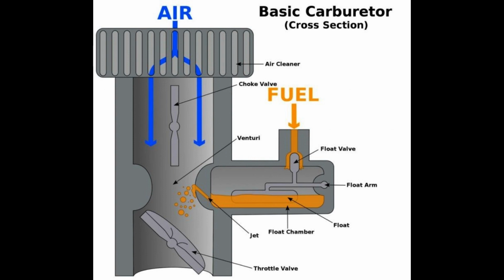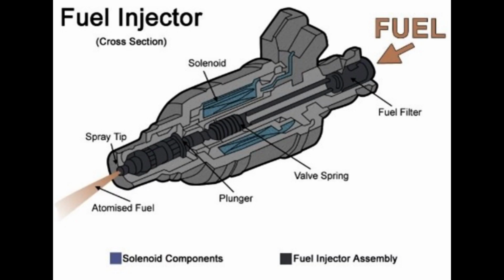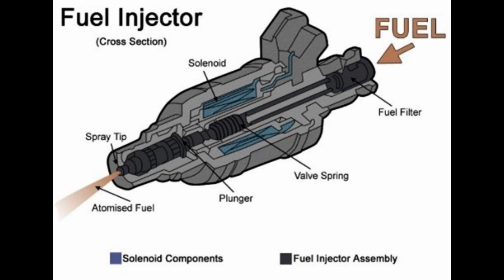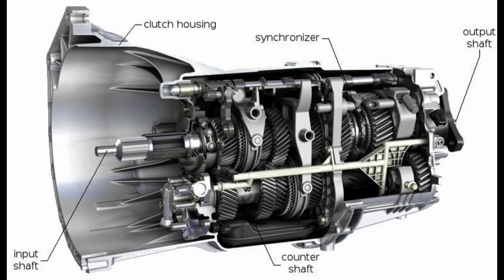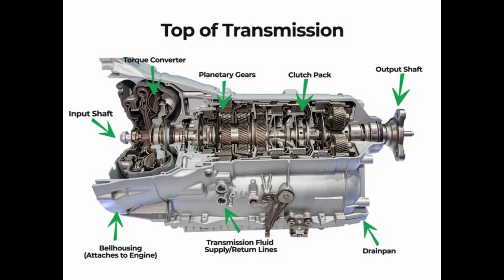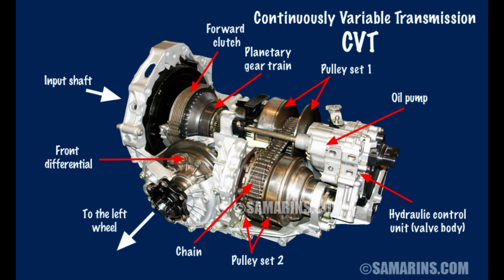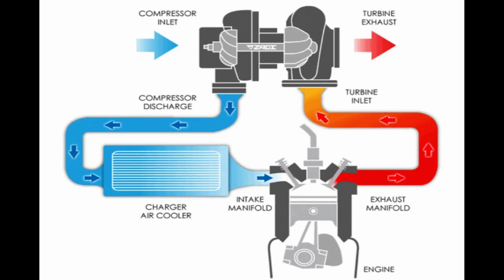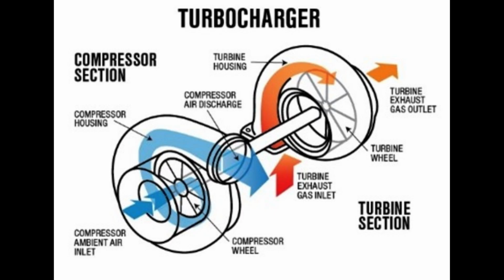how have cars been optimised for power and fuel economy